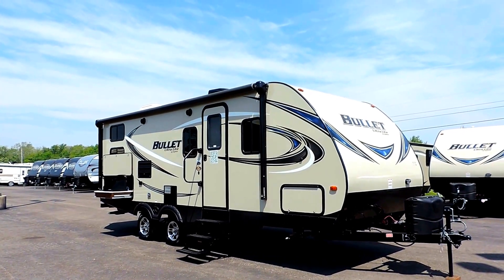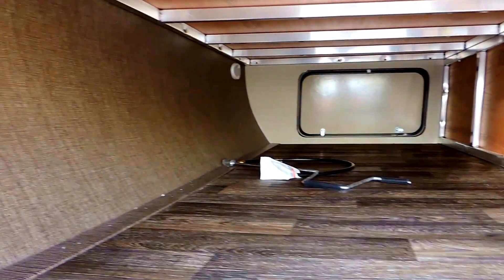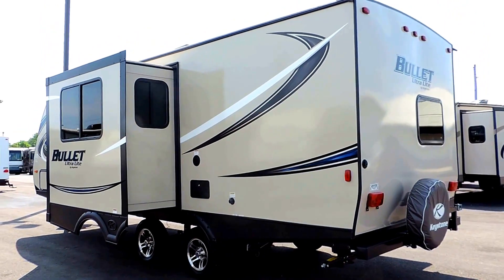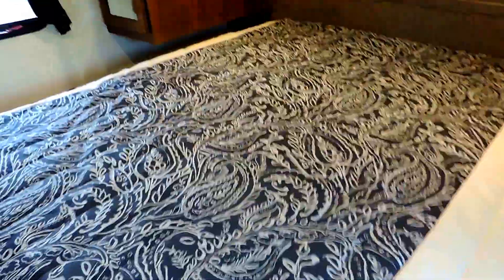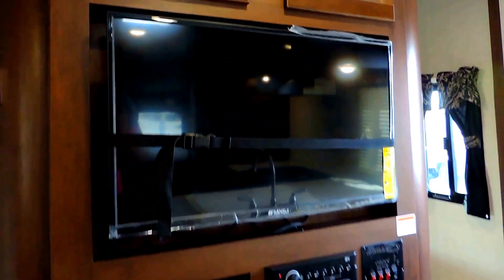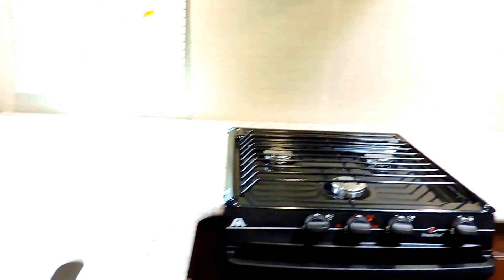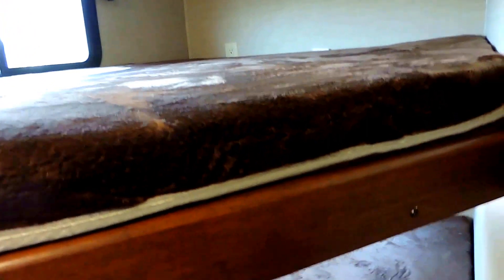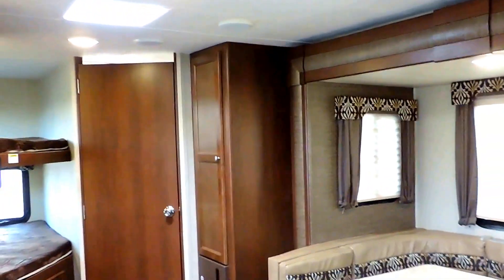New 2017 Keystone Bullet 243BHS 1-Slide Bunkhouse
Brand New 27' 2017 Bullet Ultra Lite 243BHS 1-Slide Bunks 4,685lbs!! This is an Excellent Small Family Camper Two Full Bunks in the Back, a Private Queen in the Front, and a Big Dinette that Makes a Bed, Sleeps 8.. Great Floor Plan and Very Light Only 4,685lbs. Easy to Tow with Most Vehicles..
This is an All Aluminum Framed Fiberglass Skinned Lite Weight Loaded Up Trailer.. It has Electric Awning, Outside Kitchen Aluminum Wheels Correct Track Suspension, Polar Package (Heated Insulated Sealed Underbelly). MSRP: $29,635 Zoomers Super Low Price $20,296. Easy Financing LOW MONTHLY PAYMENT $217 No Money Down..